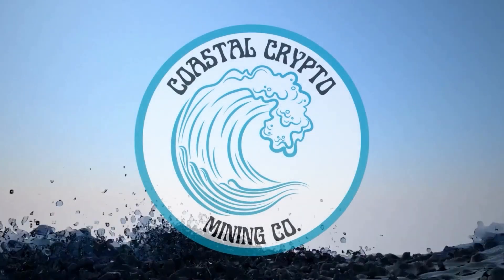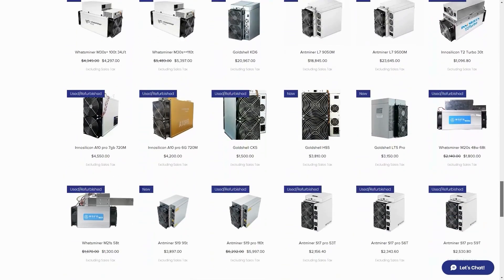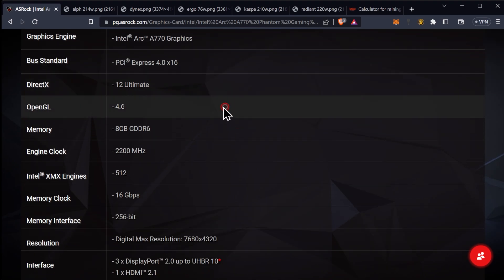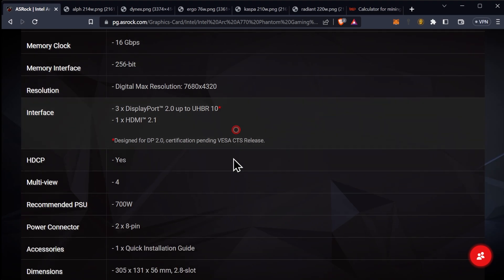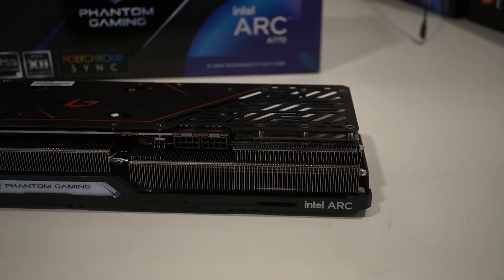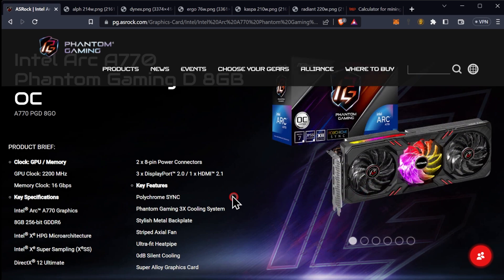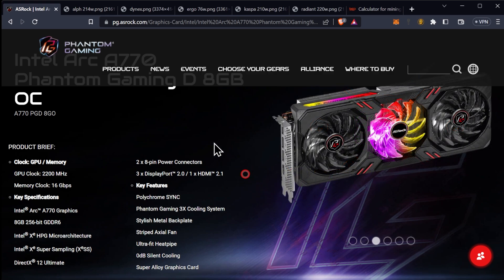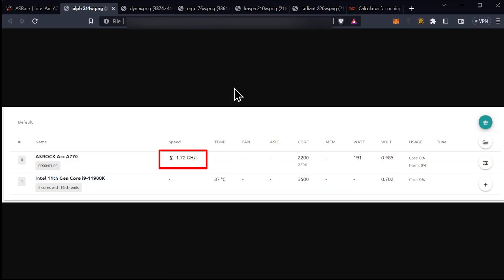A770 8GB Hashrates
Intel Arc A770

Ergo Address: 9fCyhudURbDSA2qi9k3sh1LgbHwyFwT6fck7wQW2YYWk9xR1miN
ETH Address: 0x8446b70aA05c811d7bF590e6EDE3d90C00391FcE
ETC Address: 0x8446b70aA05c811d7bF590e6EDE3d90C00391FcE
ZIL Address: zil135ajqdgf9mj6r50e8t28p98xvsss8ay7cppyx5